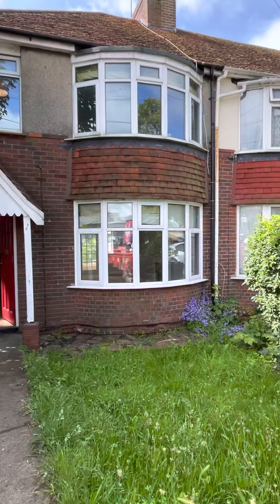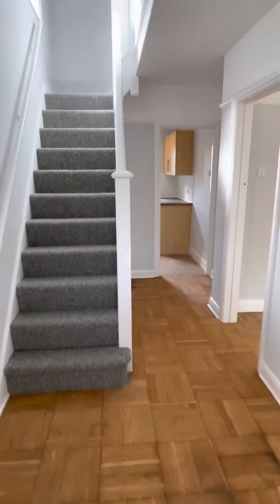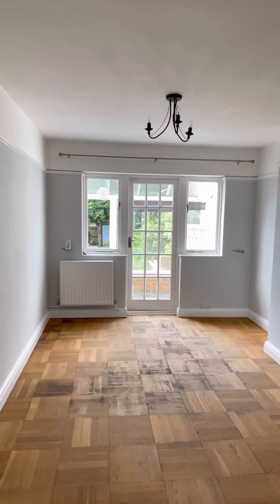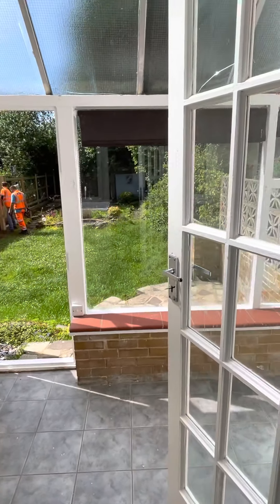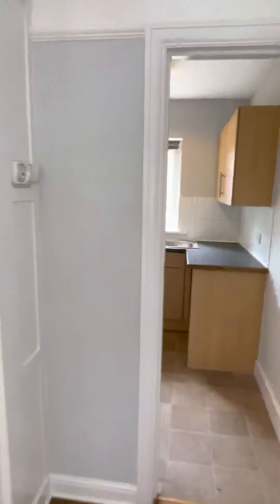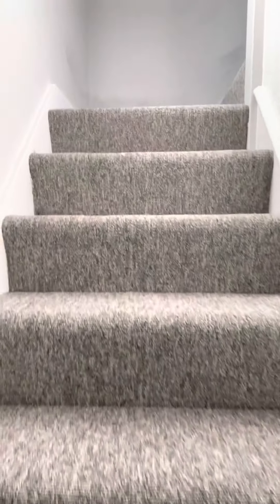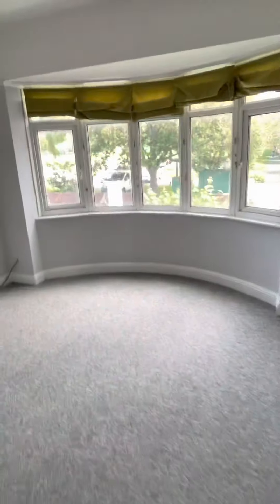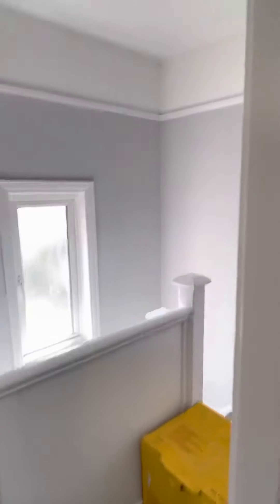Victoria Road, Portslade